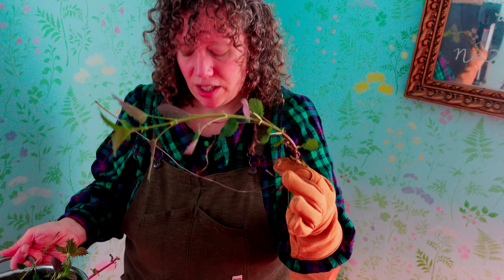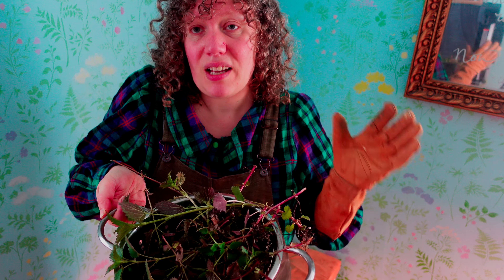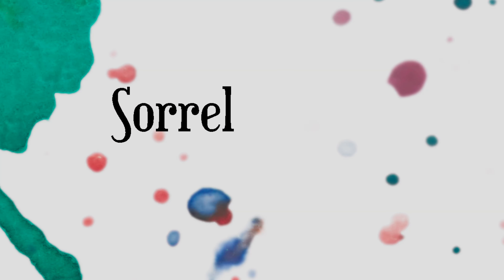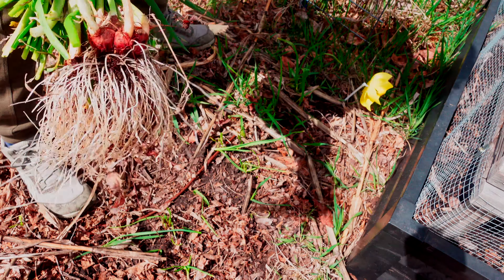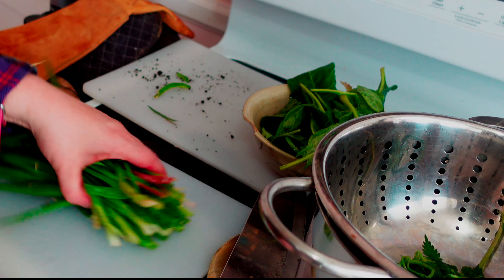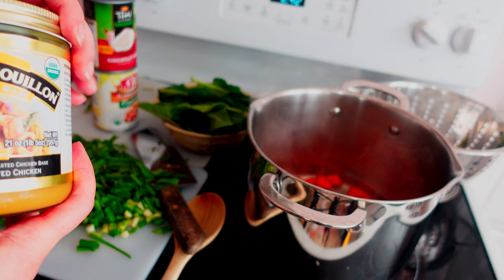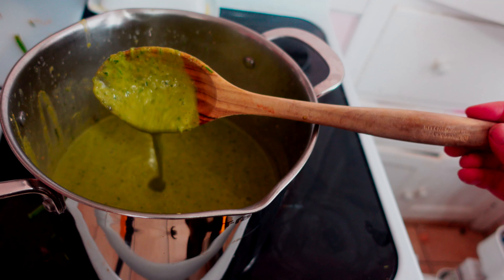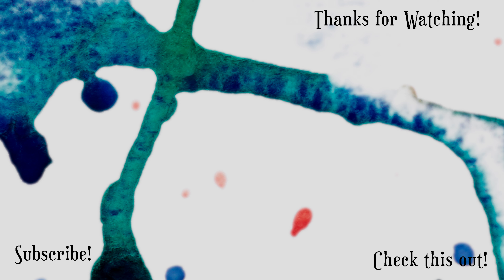Stinging Nettle Soup!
I didn't take exact measurements, but here are the ingredients I used:

Stinging Nettle
Sorrel
Walking Onions
Garlic leaves
Perpetual Spinach Chard
Culantro
Carrots
Chickpeas
Broth (water + better than boulion chicken flavor)
Coconut Cream
Butter